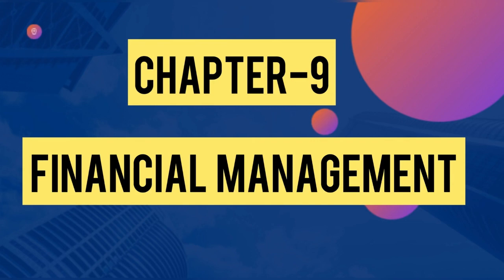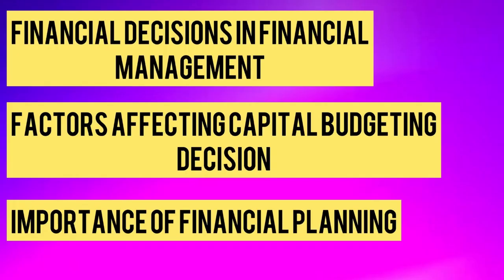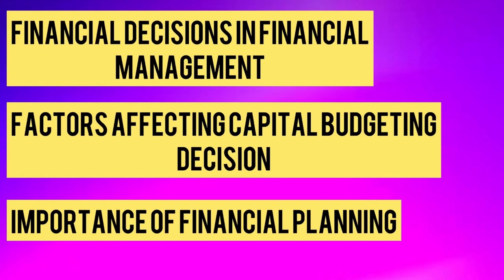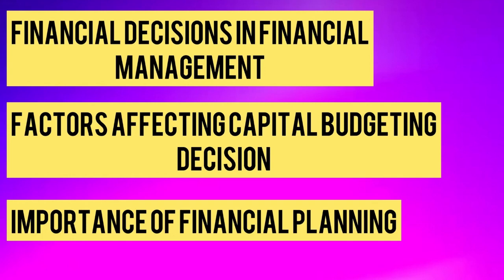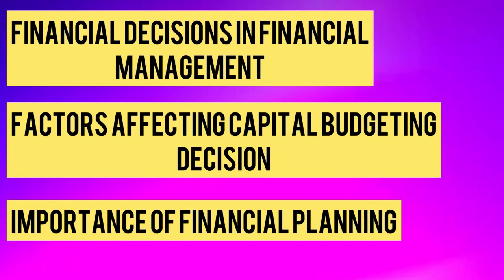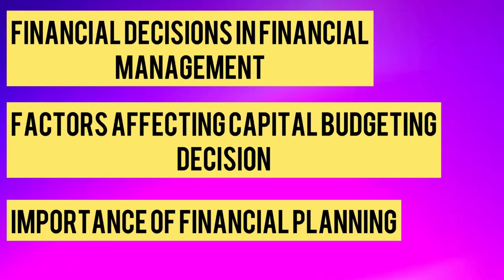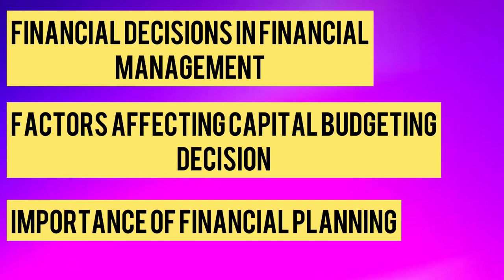✍️A+ ഉറപ്പിച്ചോളൂ|Chapter 9|Financial Management|Important questions and answers|+2business studies